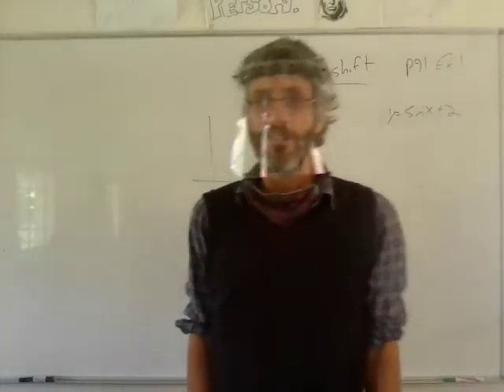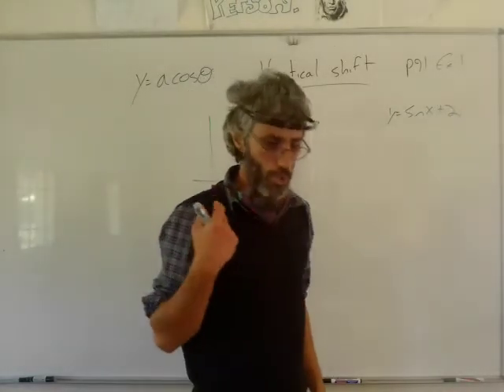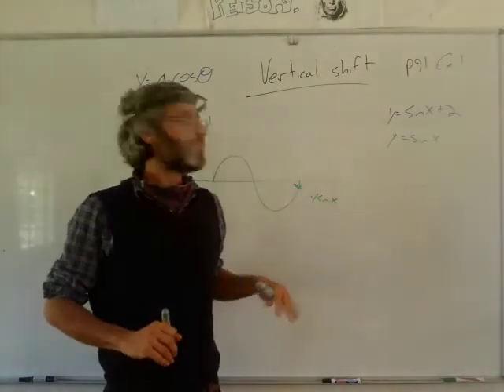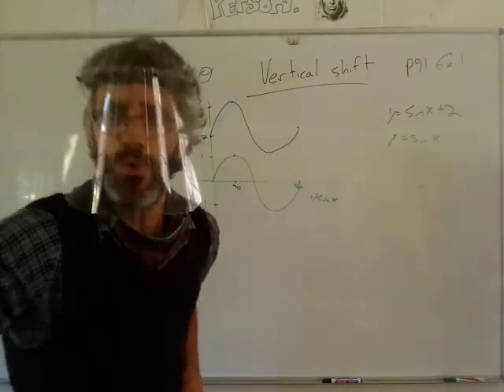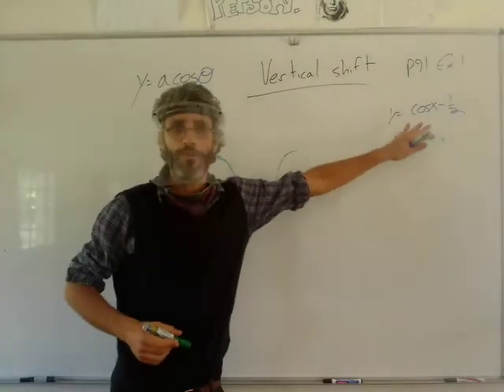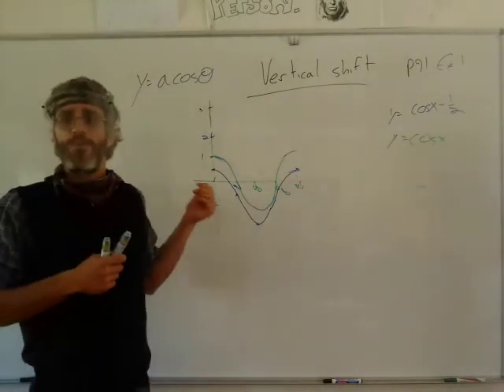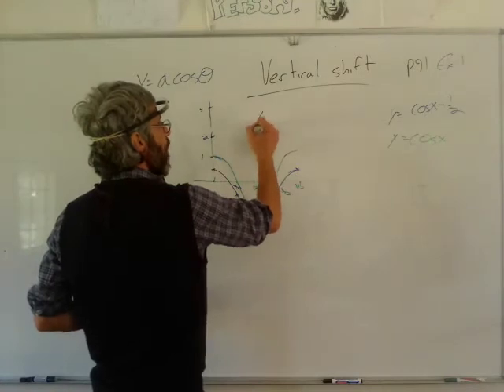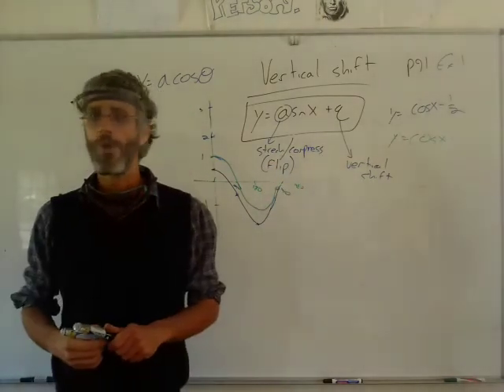Grade 10 trig vertical shift